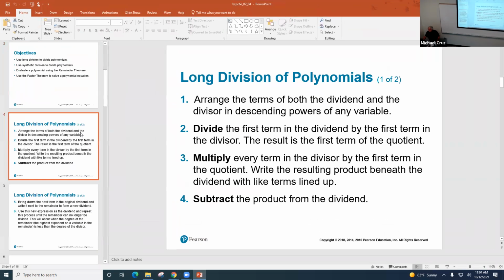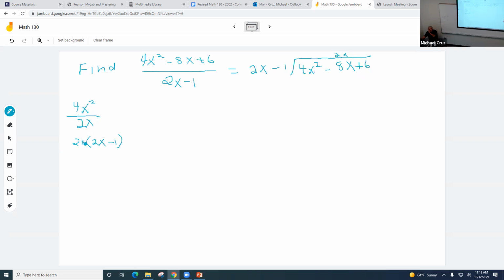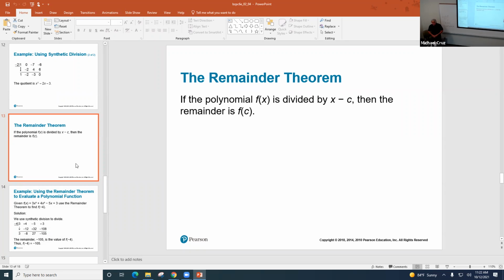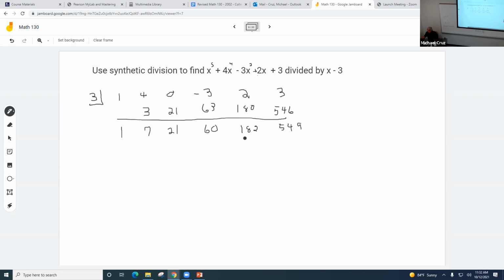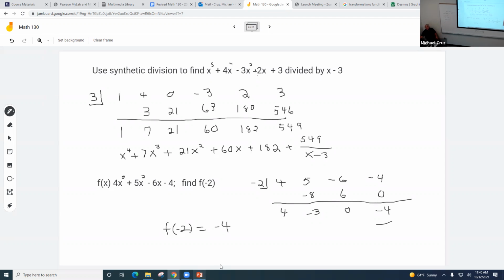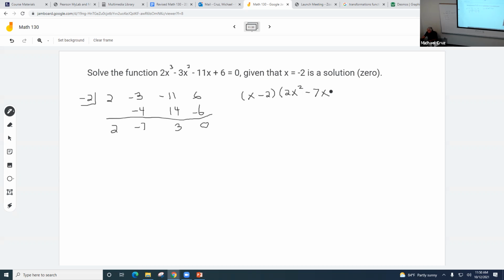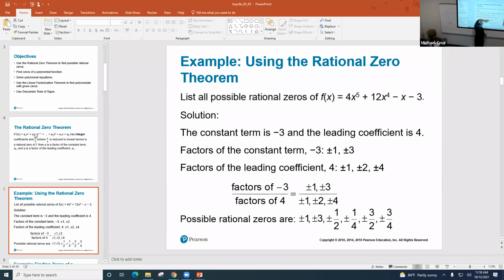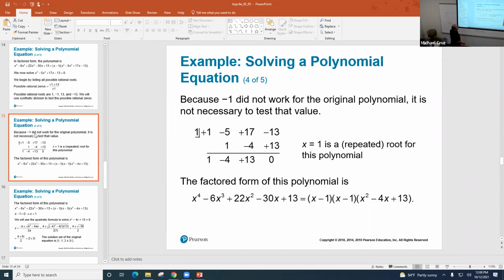College Algebra Dividing Polynomials 2 4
Using Long Division and then the shorter way with synthetic division.